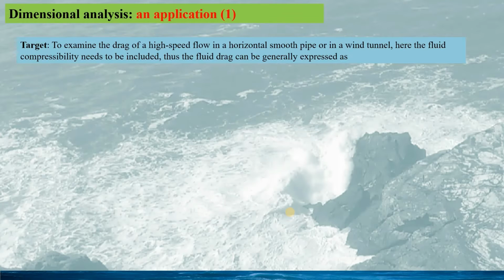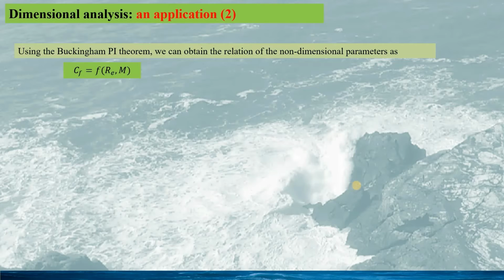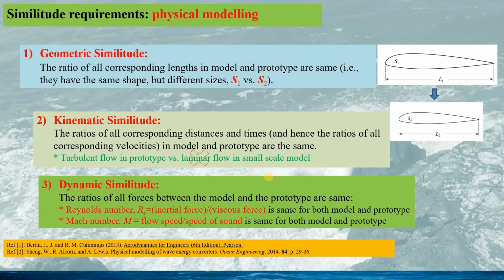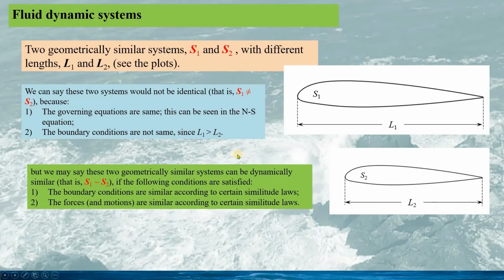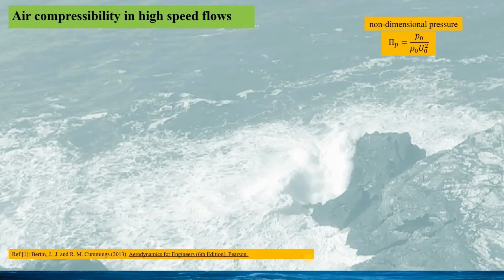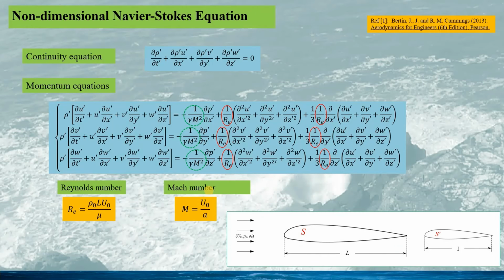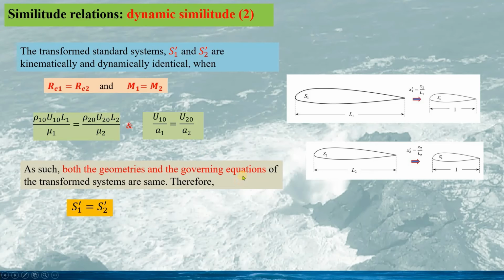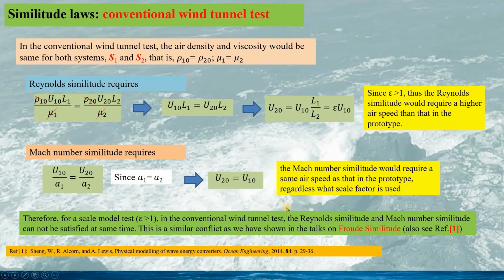[Fluid Dynamics: Physical Modelling] Reynolds Similitude, P1, Basic requirements (1/2)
- Dimensional analysis of the general problems
- Model scale tests in wind tunnels
- Compressible Navier-Stokes equation
- Non_dimensional Navier-Stokes equation
- Reynolds number
- Ideal gas and gas equation
- Mach number
- Reynolds similitude
- Mach number similitude